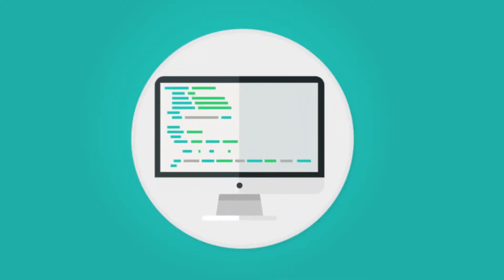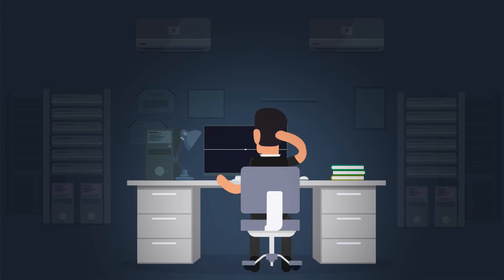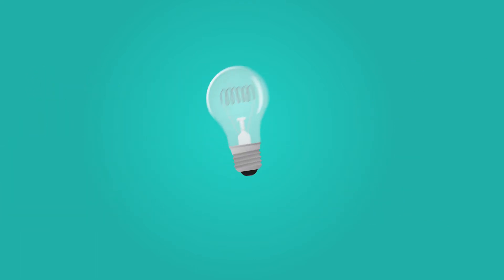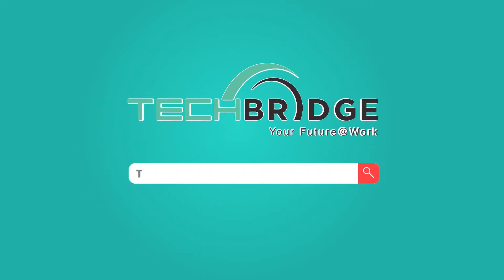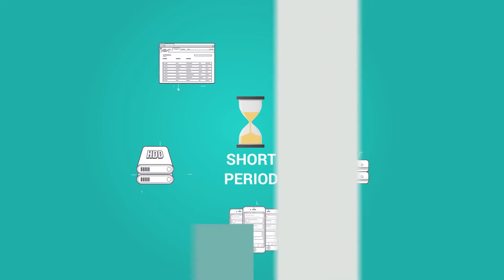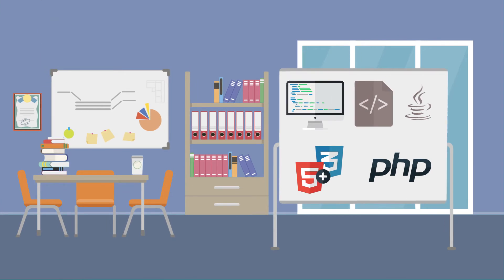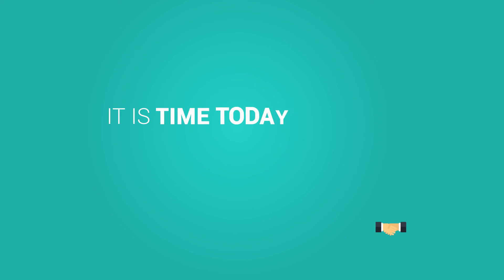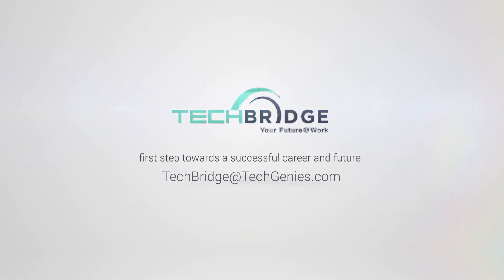2D animated motion graphic video made for TechBridge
2D animated motion graphic video made by PromoYou for TechBridge: an Intensive Digital Skills & Coding BootCamp Program Powered by TechGenies and Tatweer Baladna.